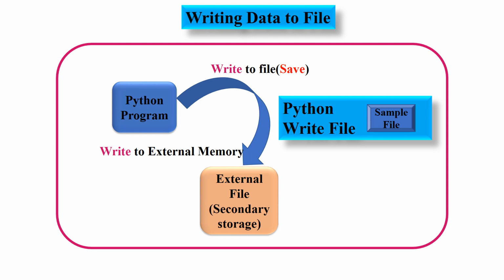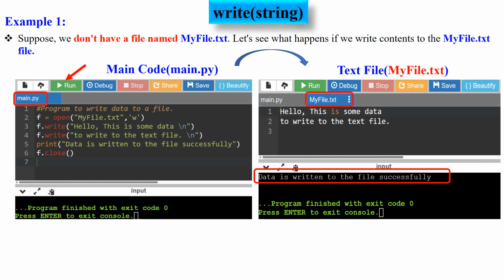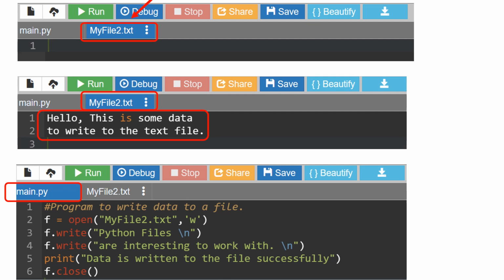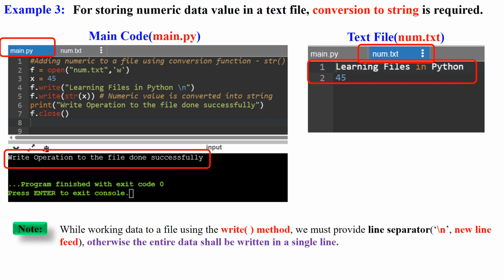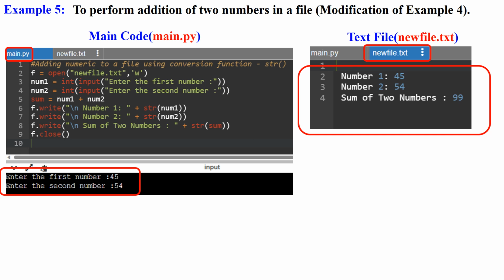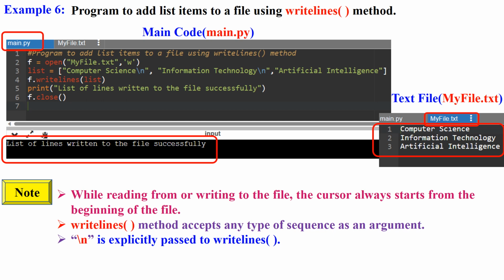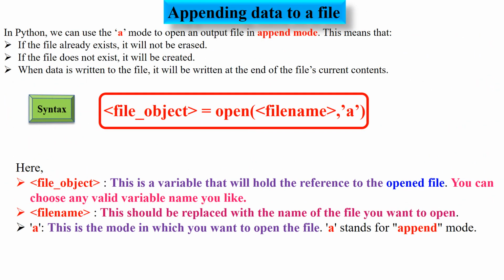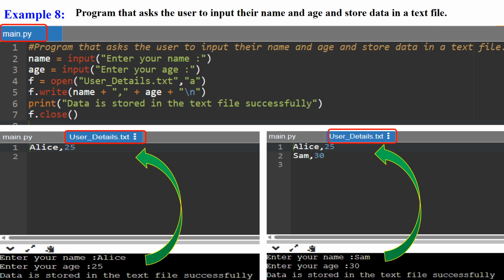Writing Data to a File in Python |Appending data |Data File Handling (Part 4) | CBSE Class 12 CS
"Write & Append Data in Python: Essential File Handling Techniques"
Welcome to the Part 4 series of Data File Handling in Python. In this video, we delve into writing and appending data to files in Python, an essential skill for Computer Science students and anyone learning Python programming.
We cover:
* Basics of Data File Handling for writing operations.
* How to write data to a file using the write() method.
* Using the writelines() method to write multiple lines efficiently.
* Techniques for appending data to a file without overwriting existing content.
* Practical implementation examples to illustrate each method and enhance your
  understanding.
By the end of this video, you’ll be equipped with the knowledge to perform file writing and appending operations confidently in Python. Perfect for students preparing for exams or anyone looking to expand their Python skills.
NCERT Solutions for Class 12 Computer Science
This video covers - Opening a File, Methods to open a File, Using open( ) function, Using with Statement, File Open Modes, Advantages of  using with Statement, Closing a File, Various Properties of File Object, Practical Implementation
Data File Handling (Part 3) for Class 12 Computer Science
This video covers - Writing Data to File, write( ), writelines( ), Appending data to File with Practical Implementation
This video covers - Relative and Absolute Path, Standard File Streams with Practical Implementation
This video covers - Binary Operations, Inserting/Appending a record in a binary file, Reading a record from a binary file, Searching a record in a binary file, Updating a record in a binary file with Practical Implementation
This video covers - Random Access in Files using tell( ) and seek( ), Practical Implementation, Visualization of how the cursor pointer moves through the code
This video covers - Introduction to CSV Files, Why Use CSV File, CSV File Handling in Python, Reading from a CSV File with Practical Implementation
This video covers – Writing to a CSV File with Practical Implementation